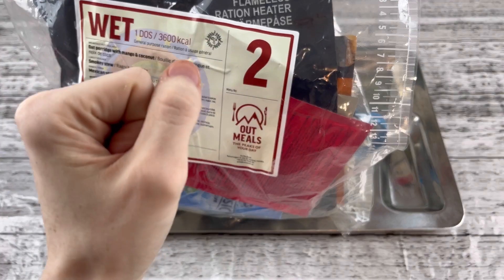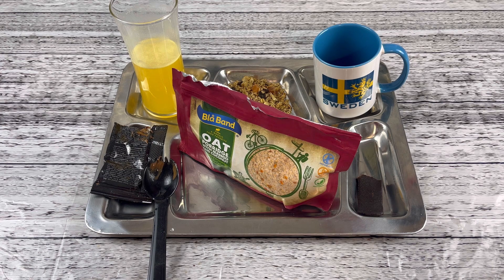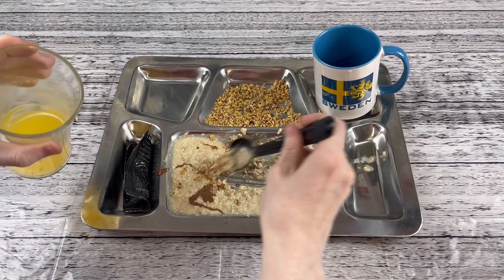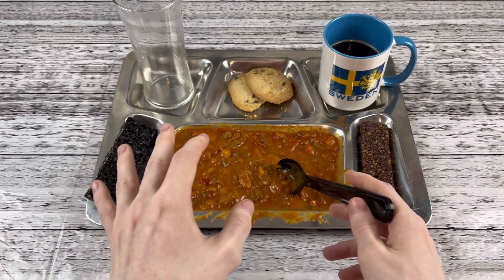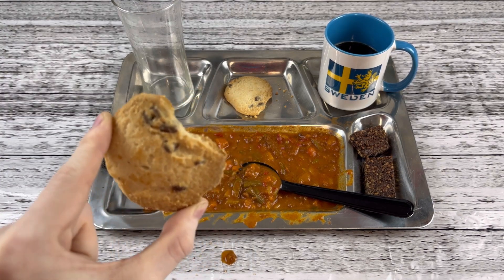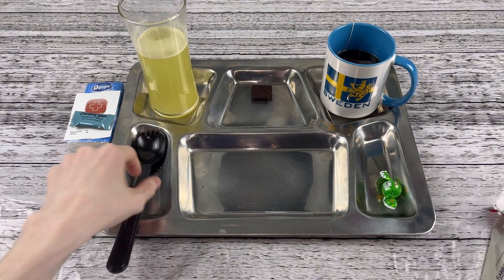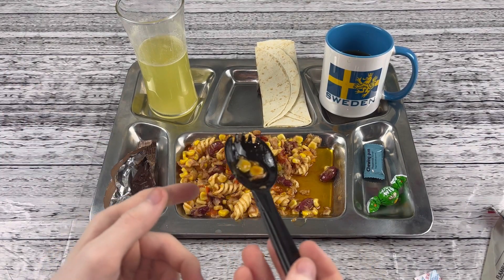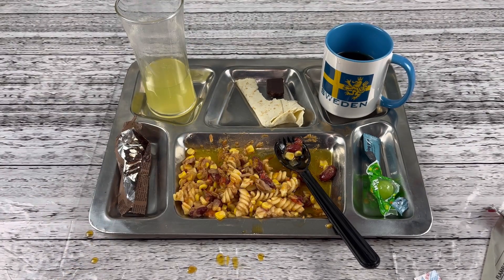A wholesome and Nourishing Swedish 24 hour ration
Hello everyone we take a look at a very relaxing and wholesome, perfect Swedish ration food for a whole days worth!! Breakfast was light and simple starting with that islandy Mango and coconut porridge. Lunch was a mixed bag of a meal, the smokey stew was savoury delicous and perfect on a cold rainy night!! Dinner was excellent and the BEST part of the ration!! The Mexican pasta was light and sweet with a acidic twang to it!! The chocolate with tortillas was a great snack!! The drinks were AMAZING and Natural!! Only thing missing in this ration was some pate and Swedish Meatballs!!